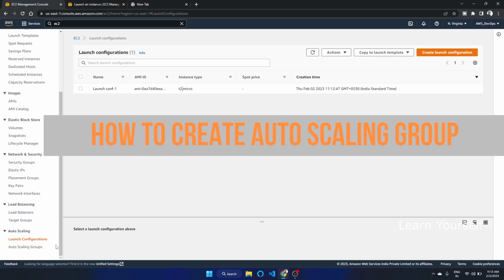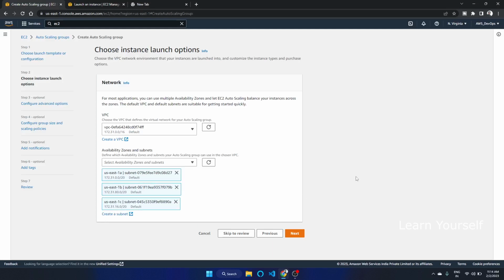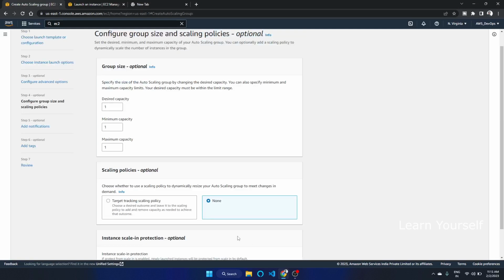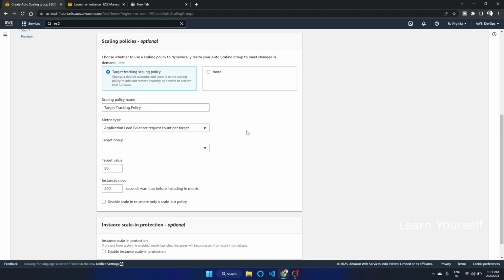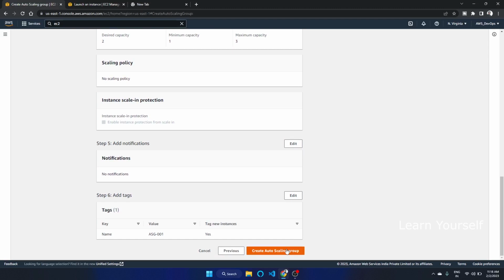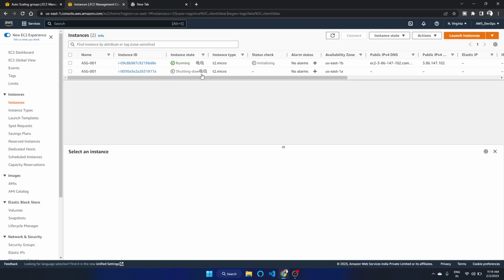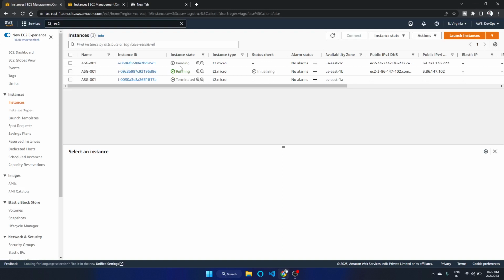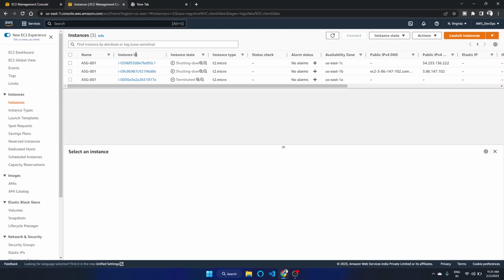How to create Auto Scaling group in AWS Part-3 | Load Balancer configuration | Learn Yourself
An AWS Auto Scaling group is a collection of EC2 instances that automatically increases or decreases the number of instances in response to changes in demand for your application. With Auto Scaling, you can ensure that your application always has the right amount of resources to handle incoming traffic.

An Auto Scaling group requires a launch configuration that specifies the settings for the EC2 instances, such as the Amazon Machine Image (AMI) ID, instance type, security groups, key pair, and block device mapping. The group also requires a scaling policy that defines when and how the group should increase or decrease the number of instances based on CloudWatch alarms.

Auto Scaling enables you to achieve high availability, better fault tolerance, and cost efficiency by automatically adjusting the number of instances to handle changes in demand. You can use Auto Scaling in conjunction with other AWS services, such as ELB, Amazon S3, and Amazon RDS, to build highly available and scalable applications.